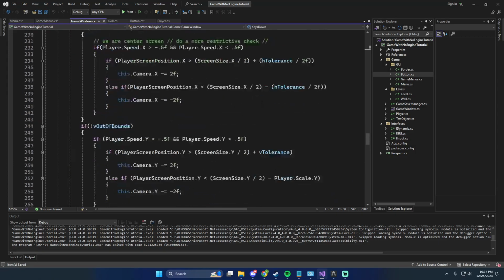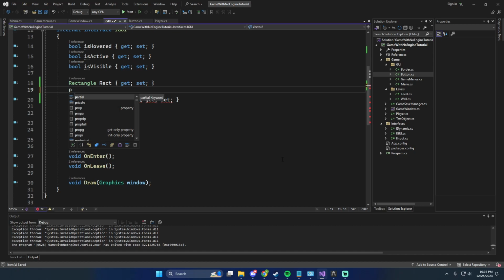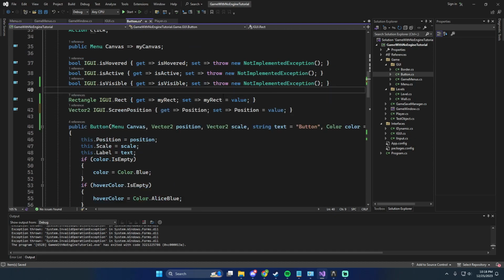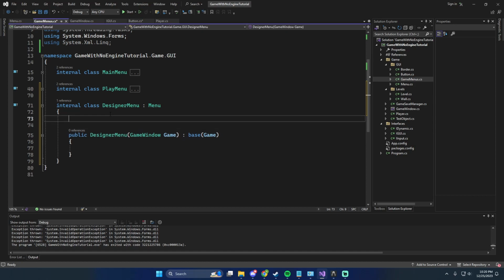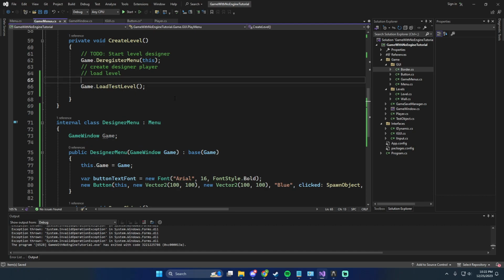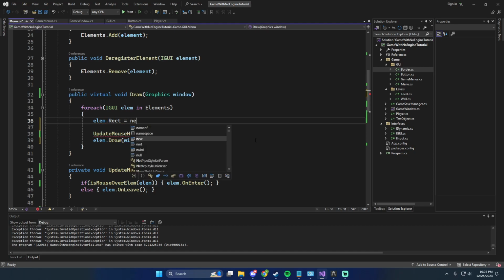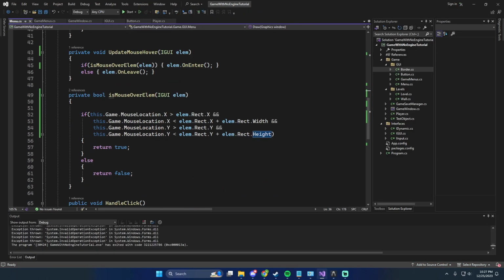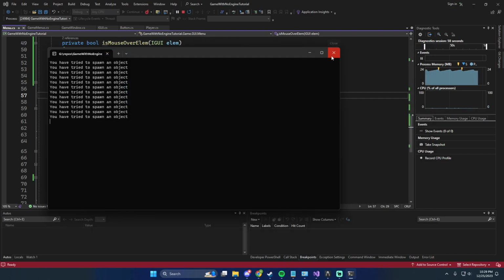C# Game with no engine - Part 12 - Fixing GUI to a moving screen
We were able to make a GUI in the past episodes, now we have a moving camera but the GUI is not designed to move with it, so we take some time to ensure the GUI sticks to the screen instead of sitting in place. We'll finish designing the level designer in the next video then proceed with spawning level objects in the next!